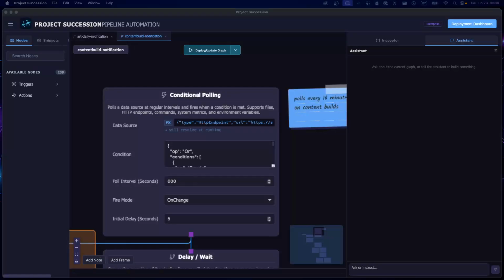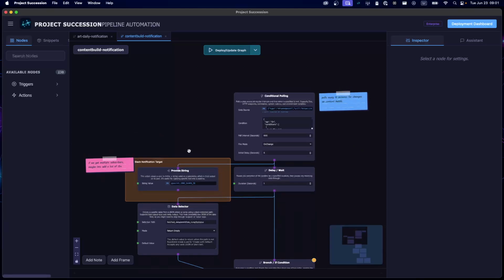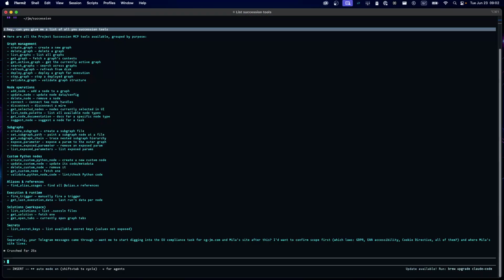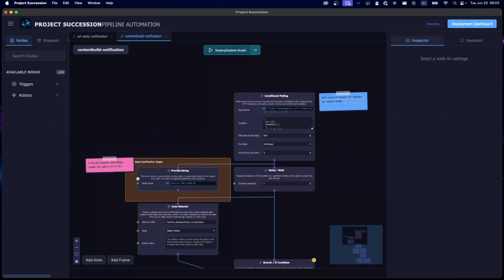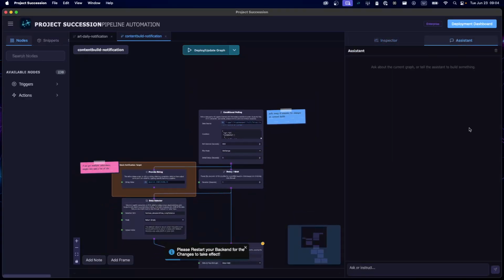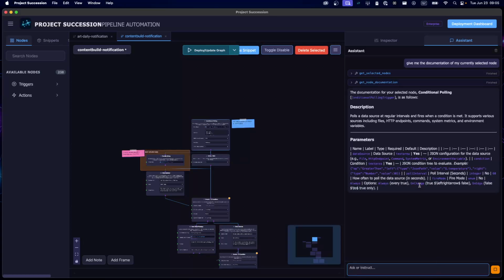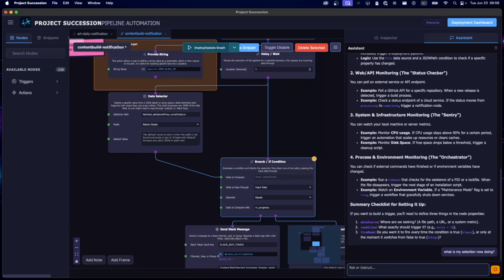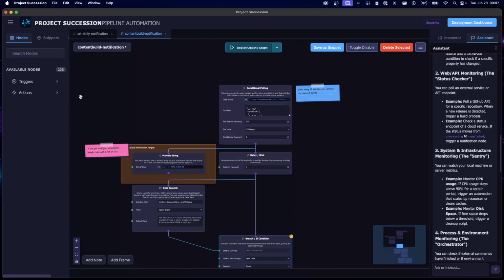Project Succession - MCP & Assistant